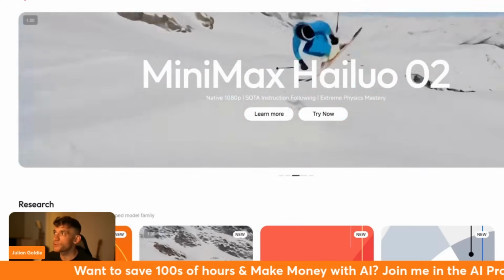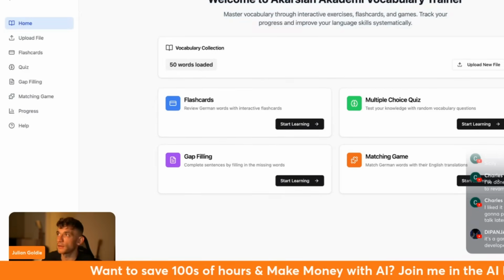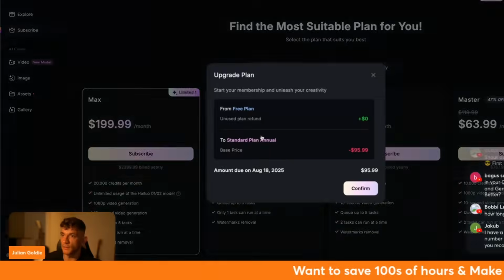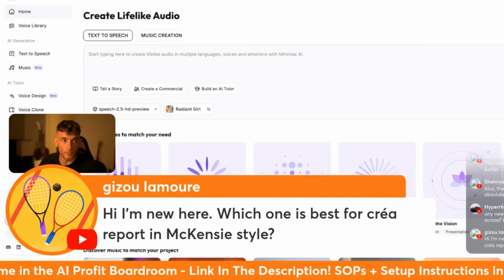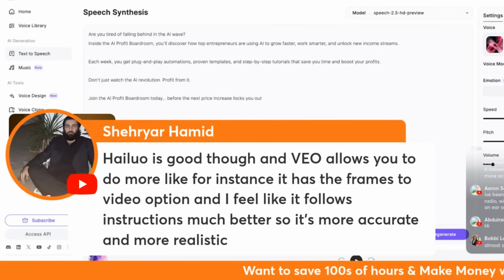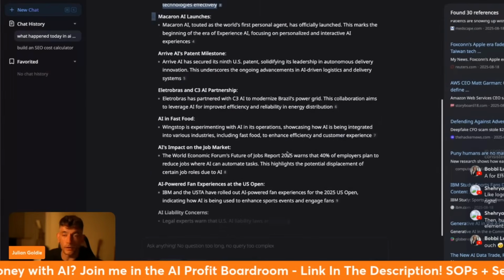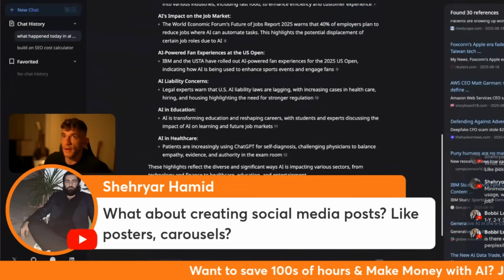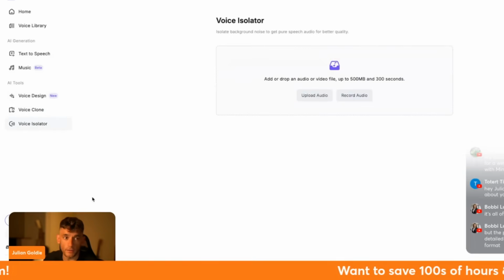Minimax: New FREE Chinese AI Super Agent Update is INSANE! 🤯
Unleashing Minimax: The Ultimate Free AI Agent for Everything!

Discover the incredible capabilities of Minimax, a free Chinese AI agent that can do almost anything you can imagine. In this video, you'll learn how to get started with Minimax, how to use its various features, and see real-world examples of its applications. From generating Netflix clones to creating detailed research reports, music, videos, and even cloning voices, Minimax proves to be a powerful tool for multiple uses. The video also demonstrates how you can participate in the $150K AI agent challenge, and explores comparing Minimax with other tools like VEO 3 and Eleven Labs. Plus, learn how to join the AI Money Lab for free training and community support, and explore exclusive features available in the AI Profit Boardroom. Perfect for anyone looking to leverage AI to save time and boost productivity, this episode is packed with insights and practical tips.

00:00 Introduction to Minimax AI Agent
00:18 Exploring Minimax Features and Capabilities
00:57 Live Demonstration and User Interaction
01:09 Creating Projects with Minimax
02:49 Showcasing User Creations and Feedback
09:27 Generating Visuals and Videos with Minimax
10:00 Subscription Plans and Additional Resources
11:33 Comparing Minimax with Other Tools
14:23 Advanced Features and Customization
16:59 Innovative Shaver Technology
17:08 Creating Audio Scripts with AI
17:36 Generating Commercials with AI Tools
19:23 Combining Video and Audio Elements
24:40 Voice Cloning and Customization
28:13 Creating Social Media Content with AI
32:36 AI Training and Community Resources
33:46 AI Automation Services